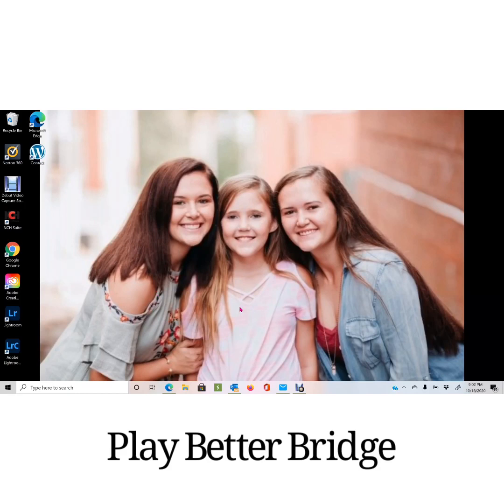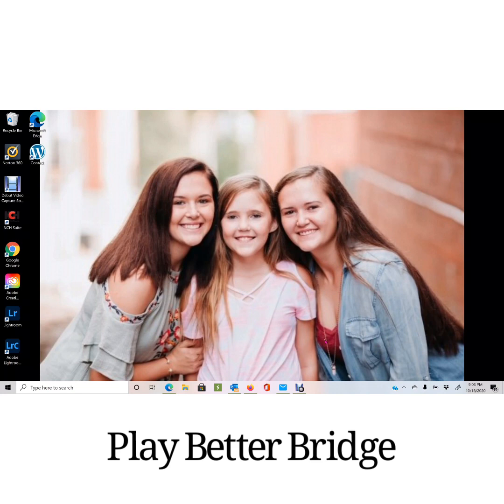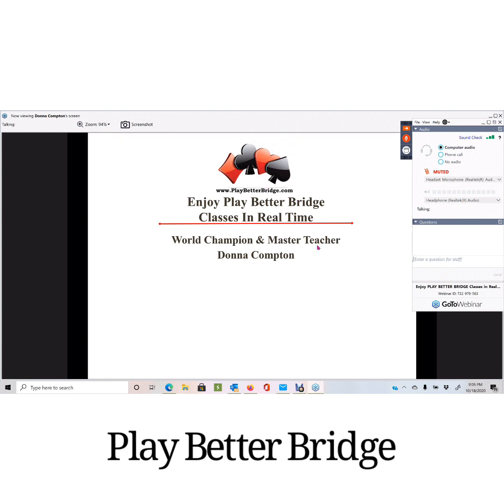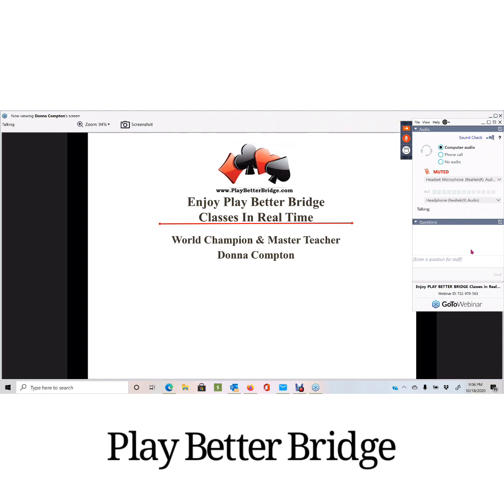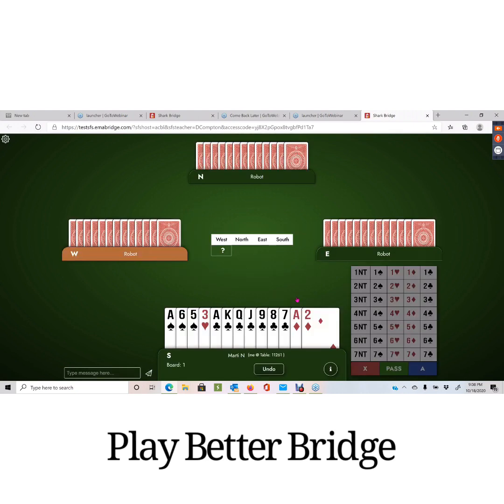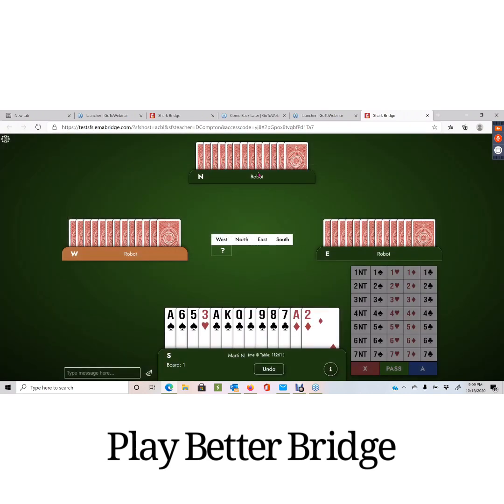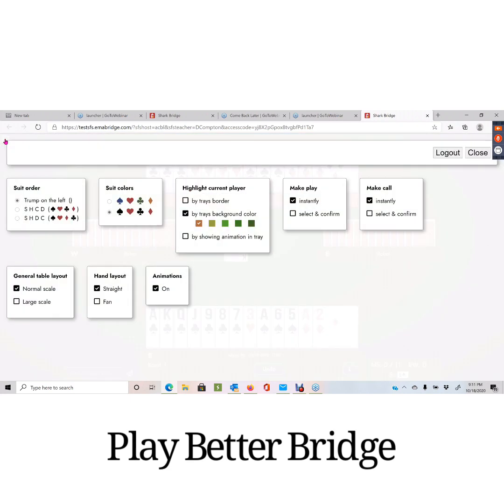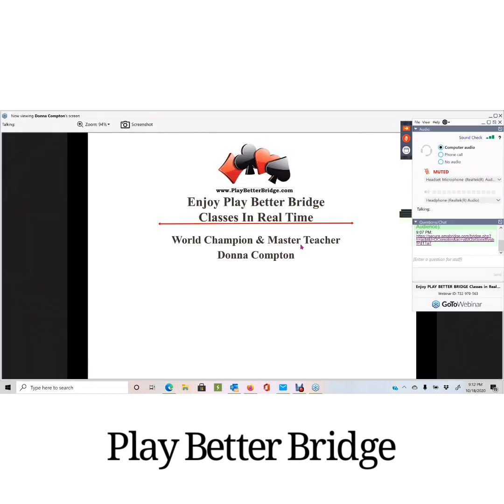Interactive Lessons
This tutorial guides you on how to register for interactive classes and participate within the class.